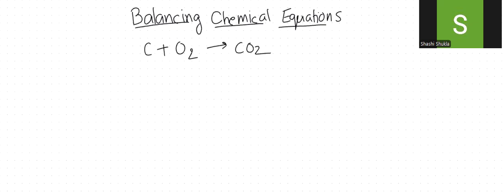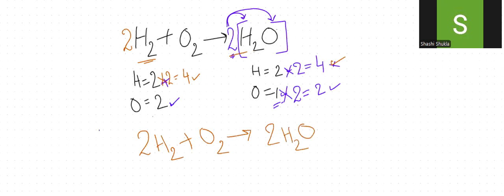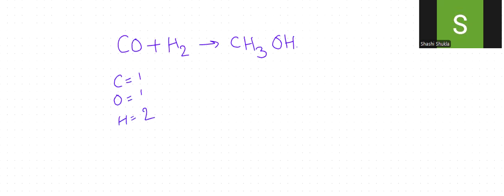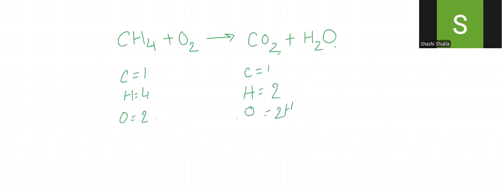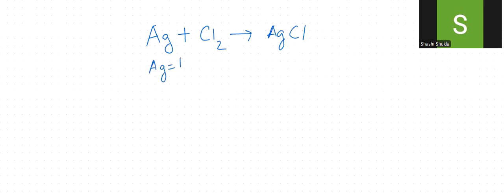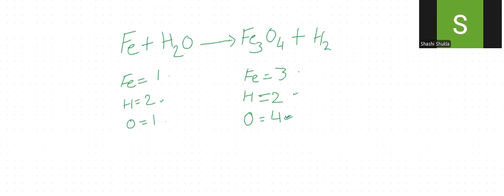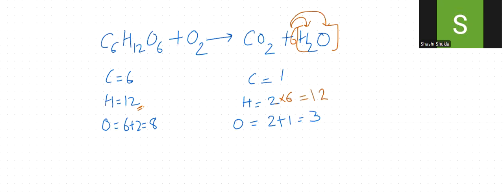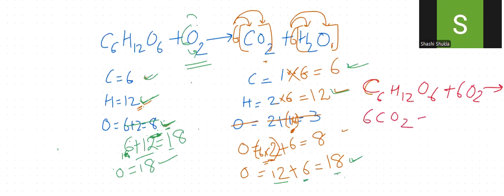Class X - Science : Chemistry - Chapter 1: Topic Balancing Chemical Equations